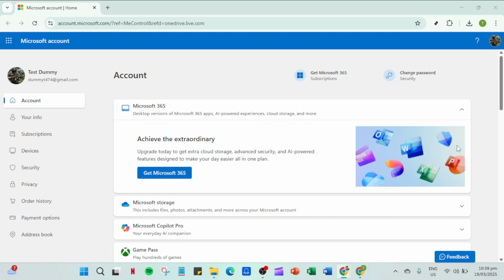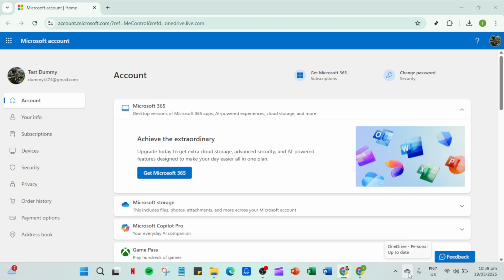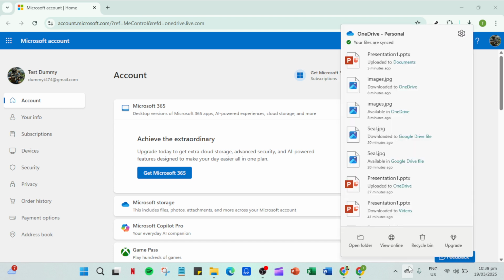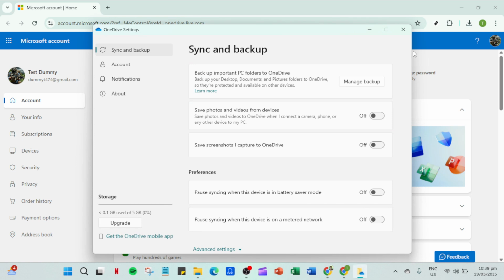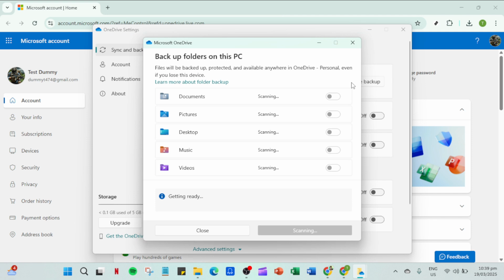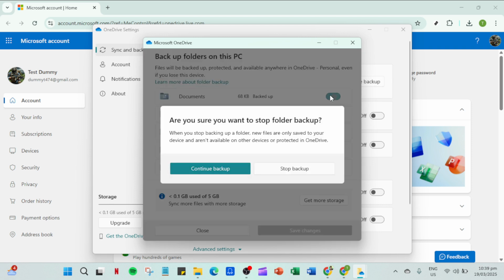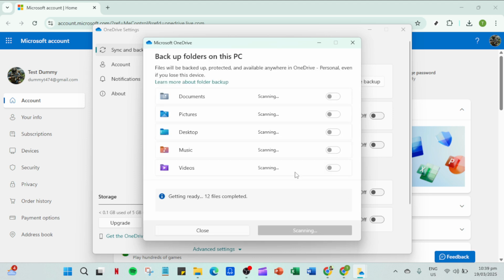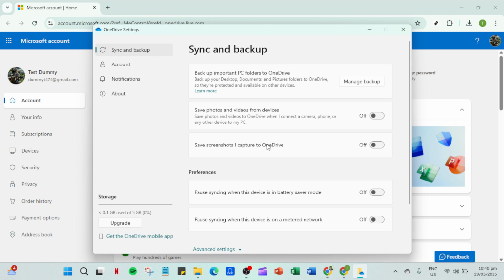How to Turn Off Onedrive Autosave [2025 Full Guide]